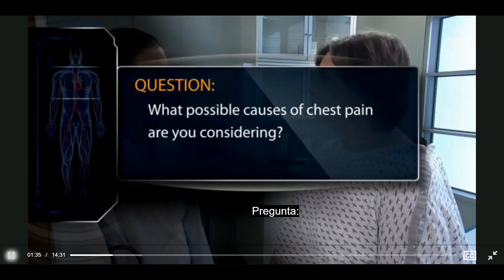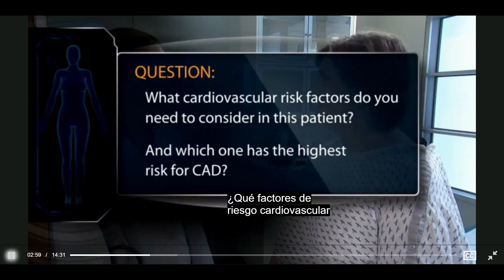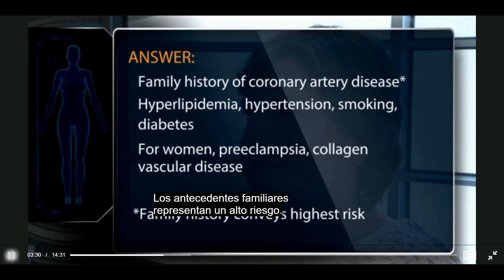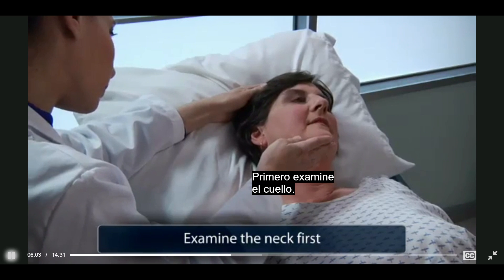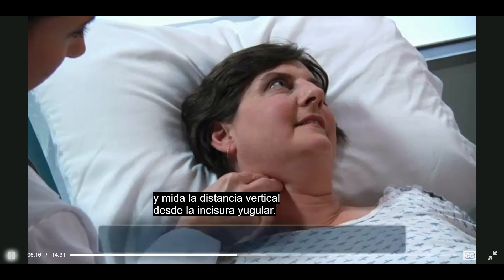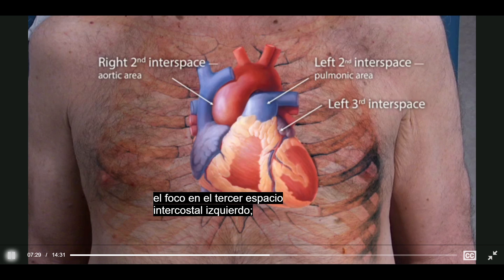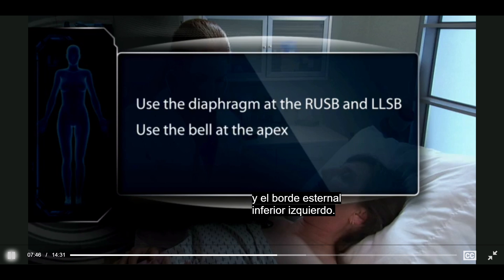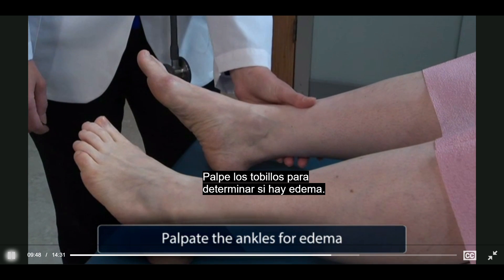ECOE 1 Dolor torácico Guía Visual Bates de Habilidades Clínicas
Antecedentes personales
Exploración física
Consideraciones diagnósticas
Protocolo diagnóstico
Resumen